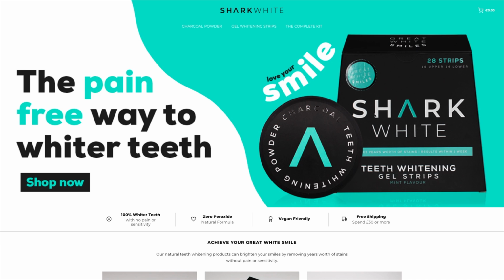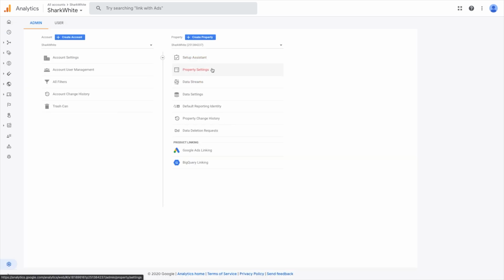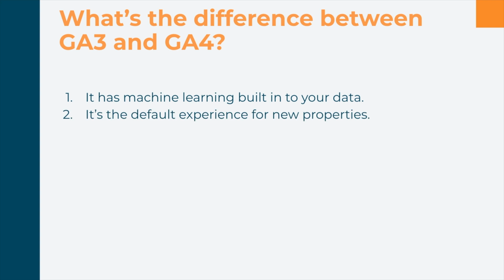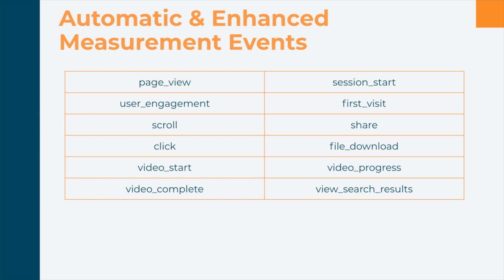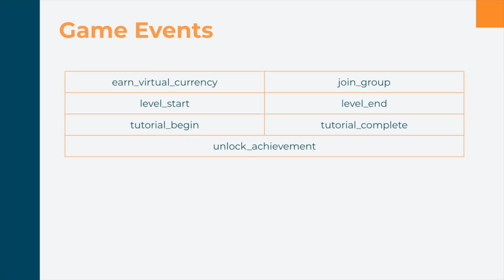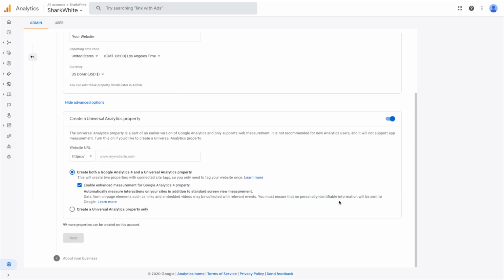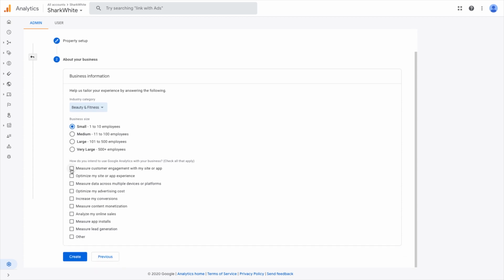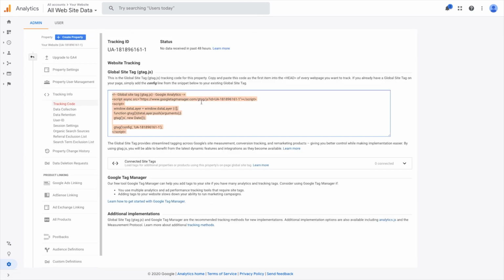Shopify Google Analytics Not Working?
Start Here 👋

Start tracking ecommerce sales with Google Analytics with this quick tutorial.

Google Analytics 4 is the latest version of Google Analytics and it can break your Shopify store tracking.

0:00 | Welcome
0:36 | STEP 1: Shopify Google Analytics Not Working
1:48 | STEP 2: What’s the difference between GA 3 vs. GA 4?
3:52 | STEP 2: Upgrade Shopify to Google Analytics 4
5:02 | STEP 2: Install Universal Google Analytics 3 on Shopify